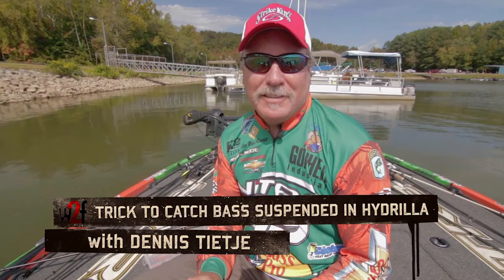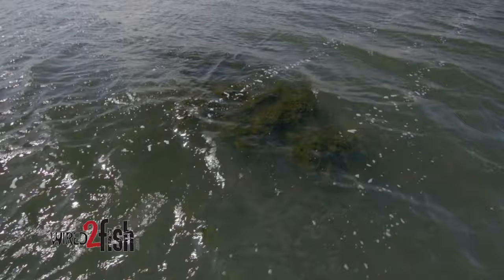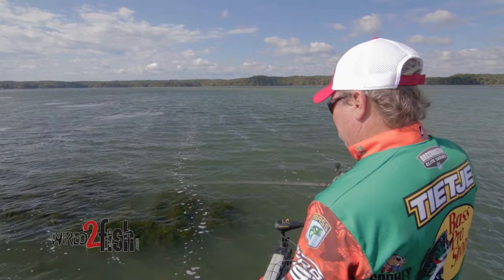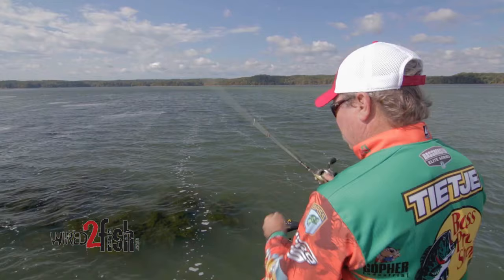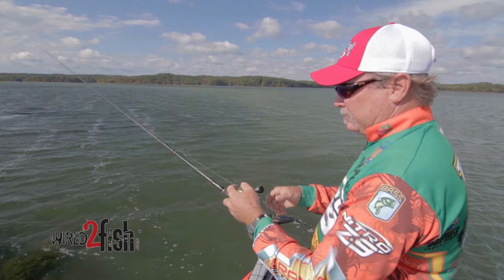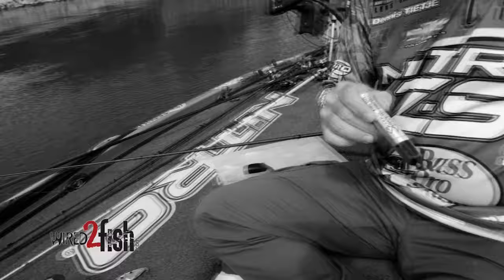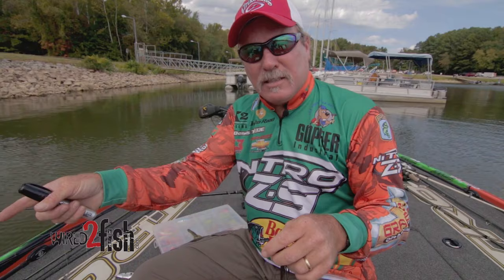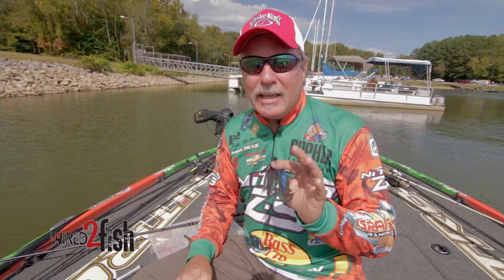Quick Tip to Catch Suspended Bass in Grass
Bass often make moves to shallow water during the fall period. These moves aren't always the big offshore to inshore transitions, but often simple vertical repositioning on the same spot. Elite Series pro Dennis Tietje explains this movement of largemouth bass in deep hydrilla - the bass often move from the base of the grass up to just under the canopy, where heavy flipping presentations blast right by. Marking your line up to the depth the fish are suspended is a great way to consistently put the bait in their face.